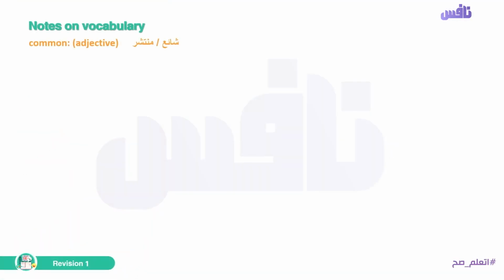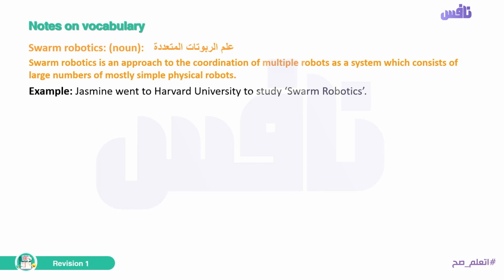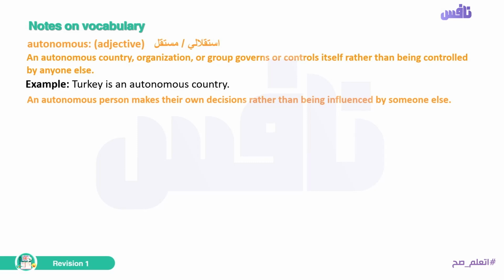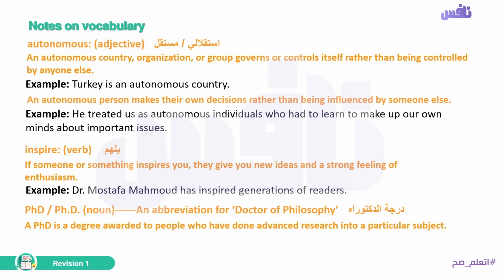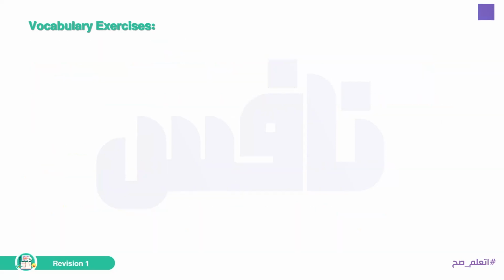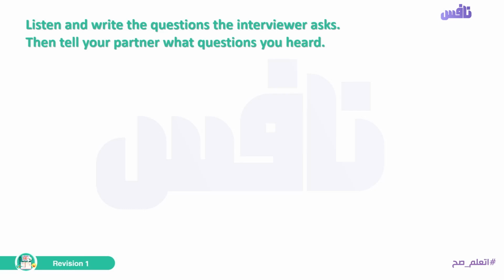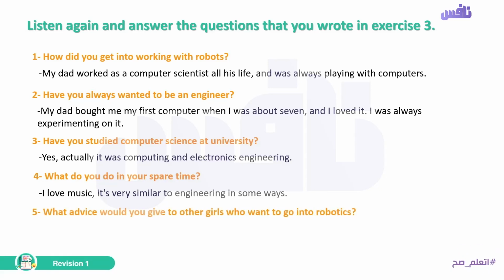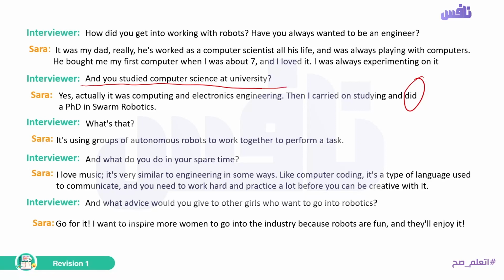Revision 1 - lesson 3